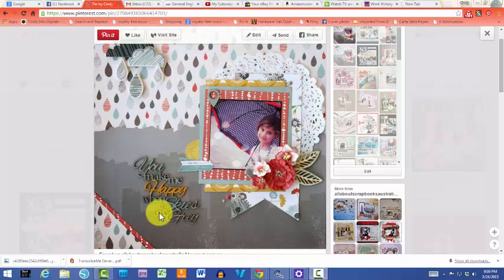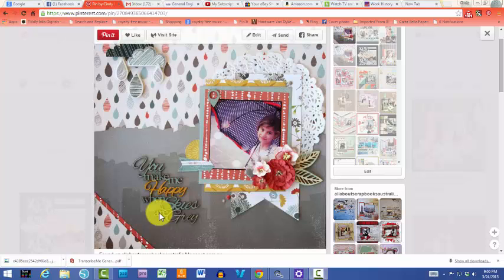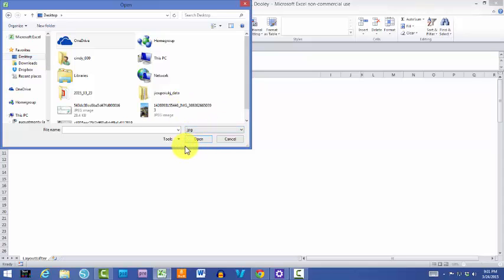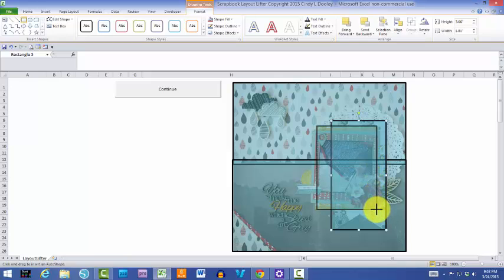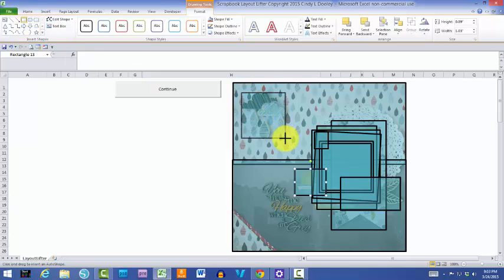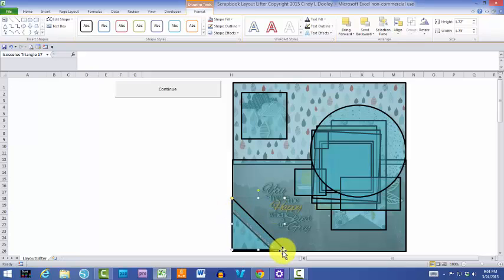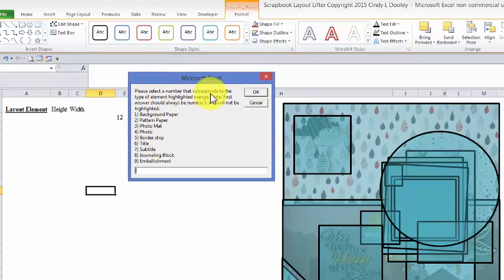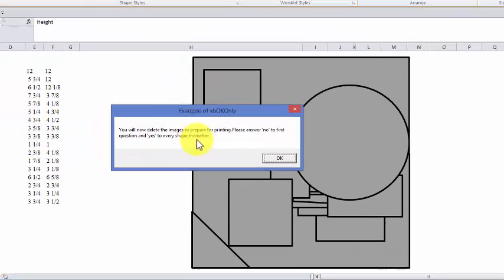Scrapbook Layout Scraplifting Program Process Video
A brief overview of my Excel-based scraplifting program.

The layout I used for the purpose of making this video was created by Fiona Johnstone and can be found on: